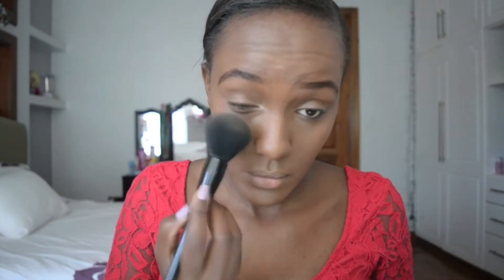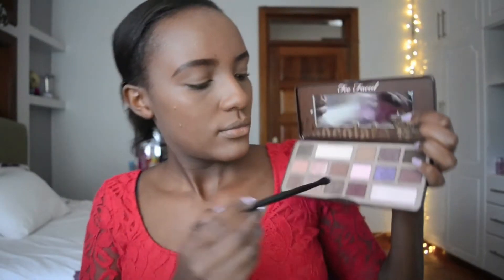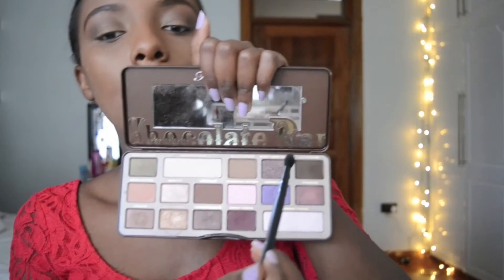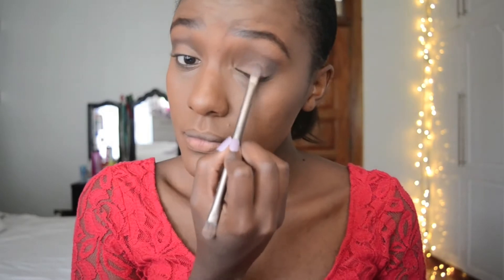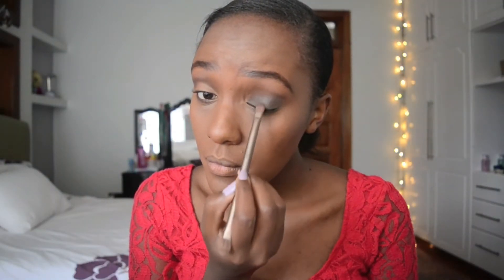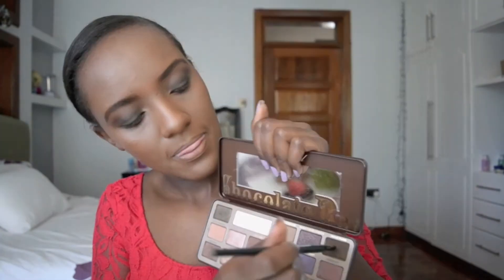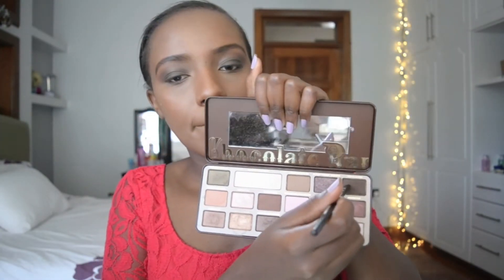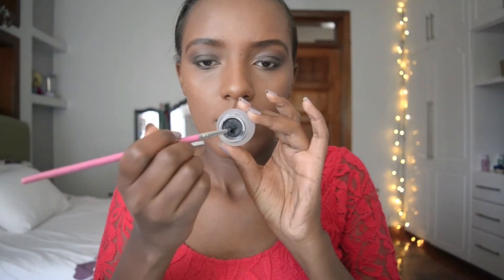Red Lip Prom Makeup Tutorial | Tracey Kareithi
I love this red lip with this eye. Its perfect for prom or for a great night out.